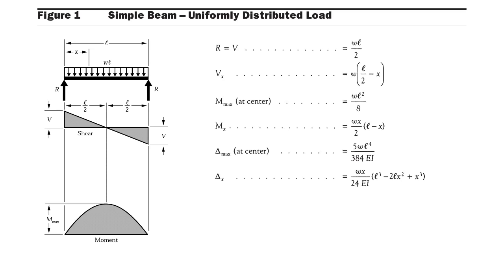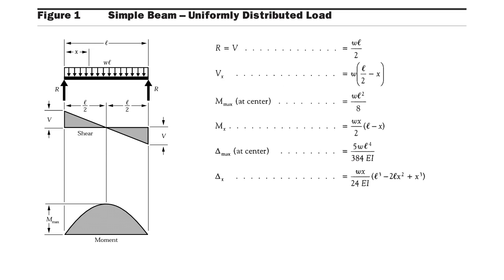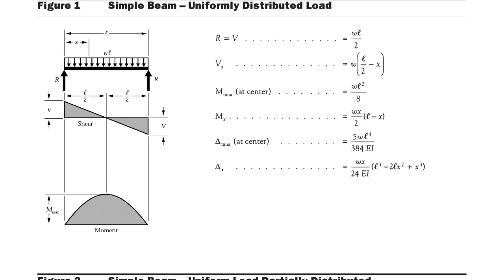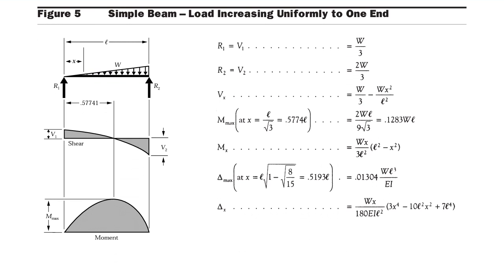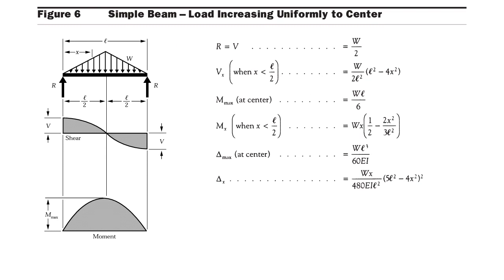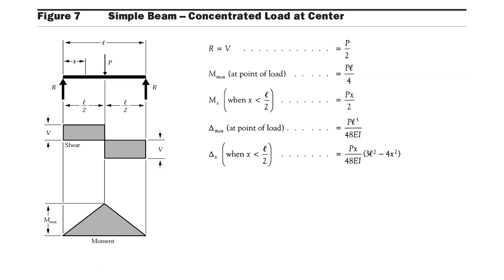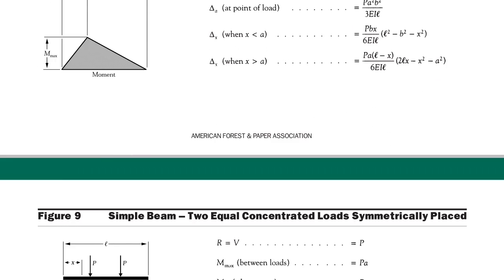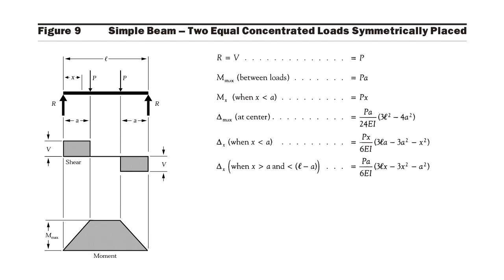SIMPLY SUPPORTED BEAMS - SF, BM, & DEFLECTION VALUES UNDER VARIOUS LOADING CONDITIONS || PART - 35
Herewith shared the video of Simply supported beam shear force, Bending moment and DEFLECTION VALUES UNDER VARIOUS LOADING CONDITIONS.

This is very important one.